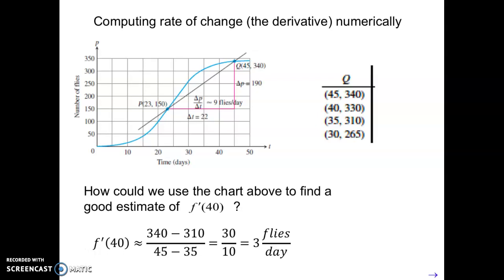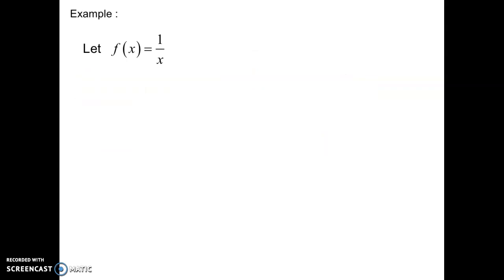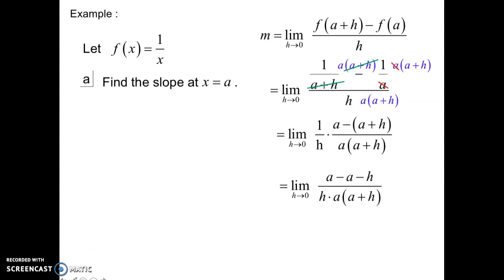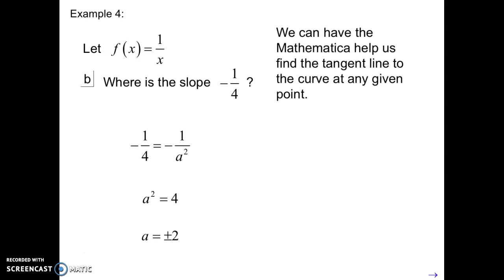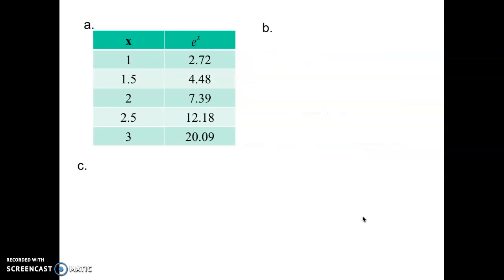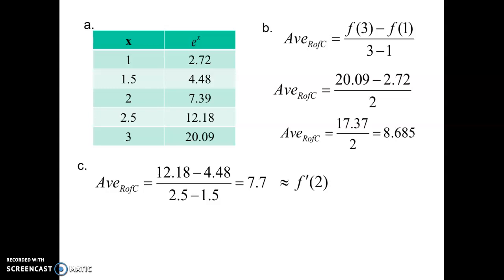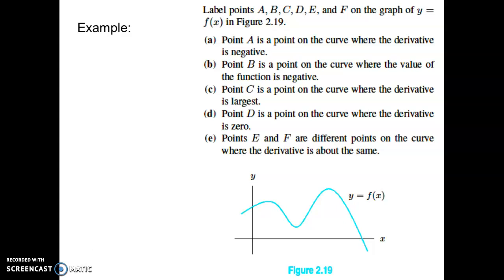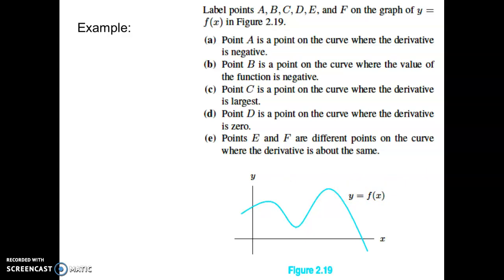MAT 221 S2.6 Video 2